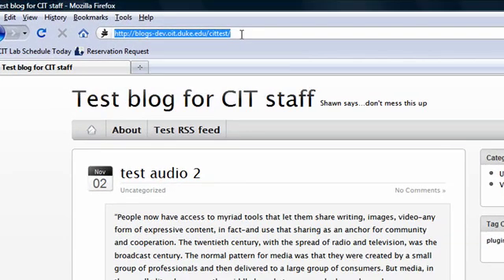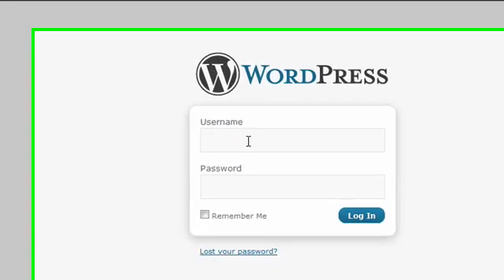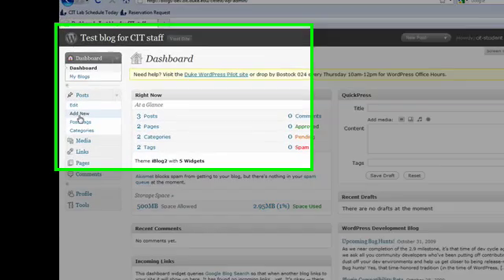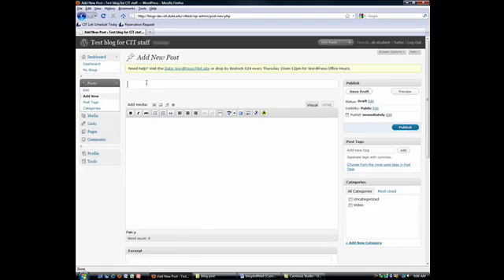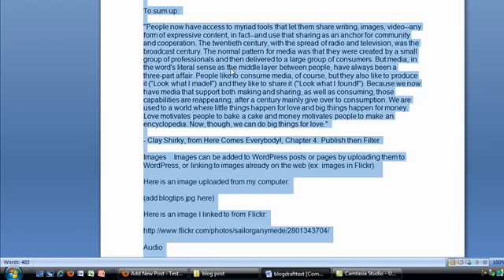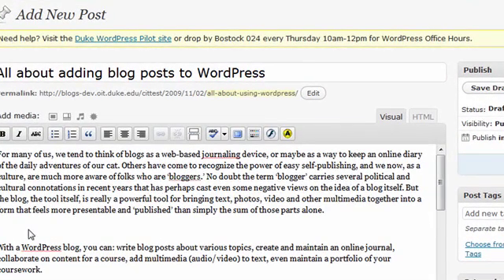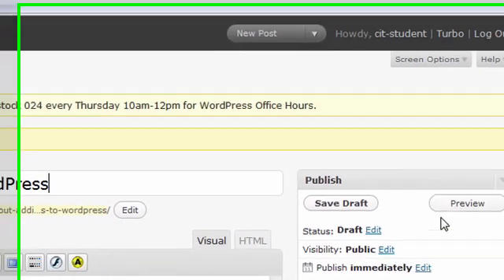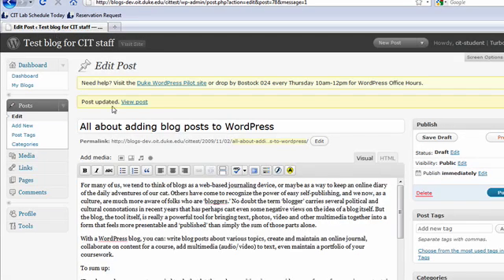WordPress Basics - Creating a post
A quick walk-through demonstrating the basics of developing posts in WordPress